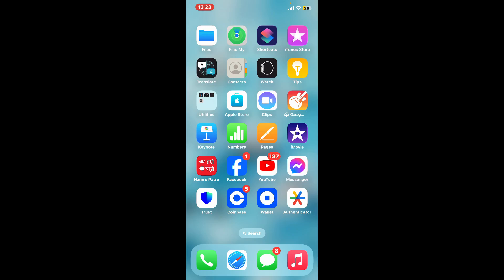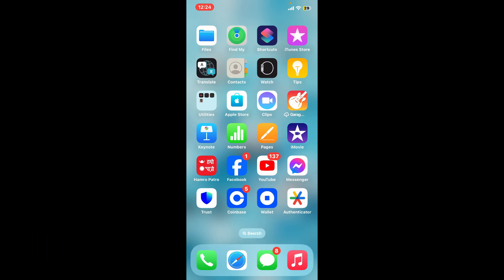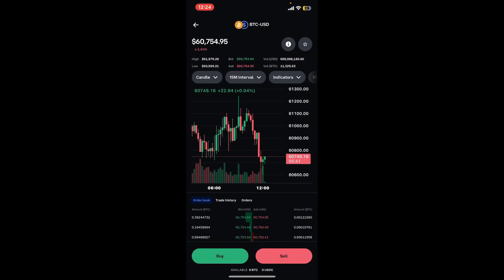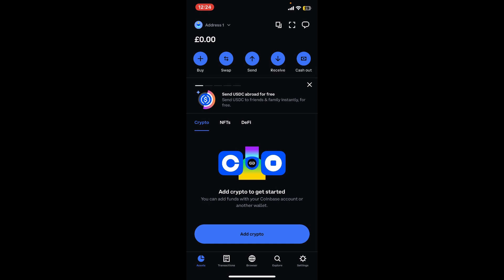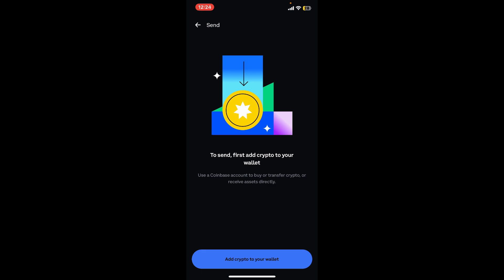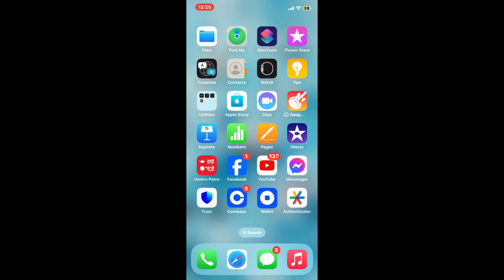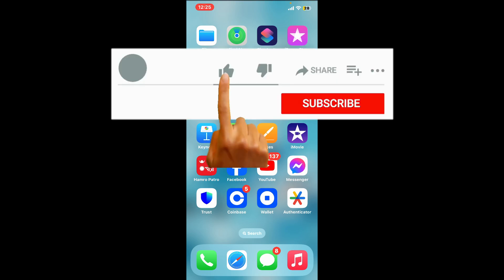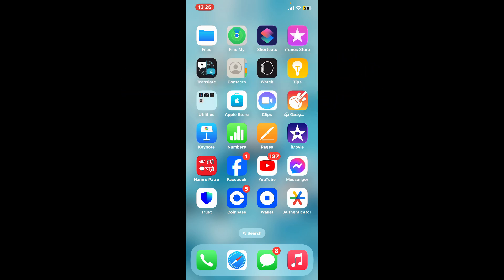How to Send Ethereum from Coinbase Wallet to Coinbase 2024?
Welcome to our tutorial! In this video, we'll guide you through the process of sending Ethereum (ETH) from your Coinbase Wallet to your Coinbase account, ensuring a smooth and secure transaction.

Sending Ethereum from your Coinbase Wallet to your Coinbase account is simple and straightforward. Follow this guide to move your ETH quickly and safely.